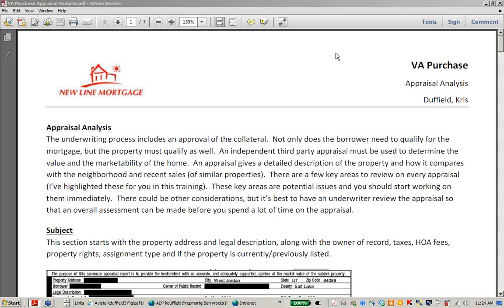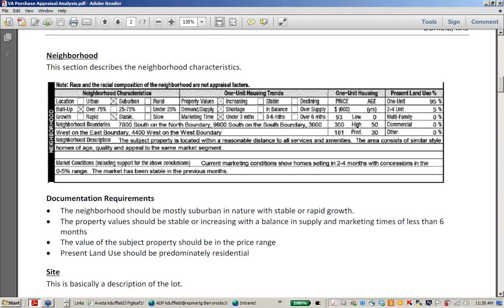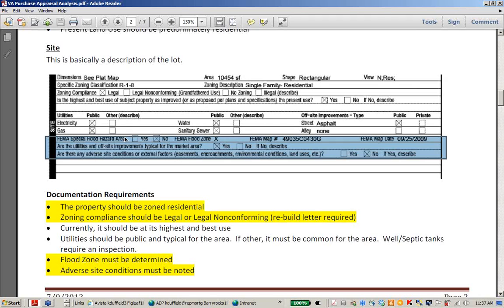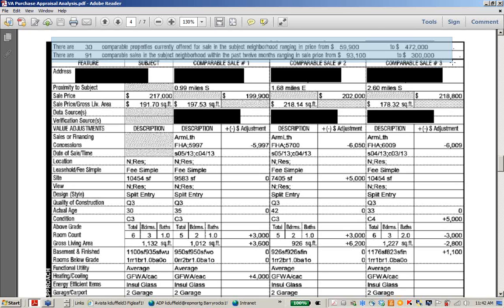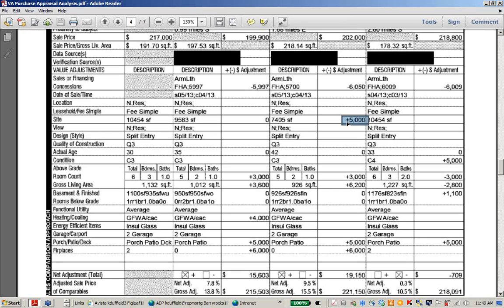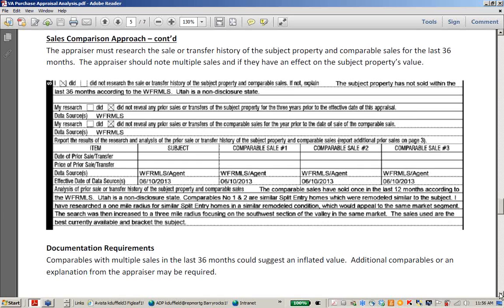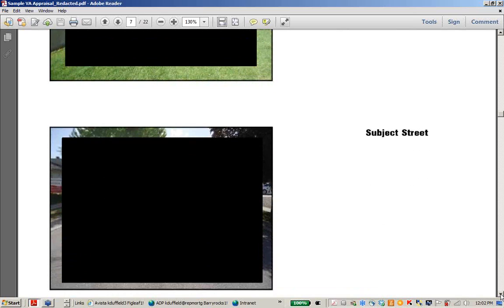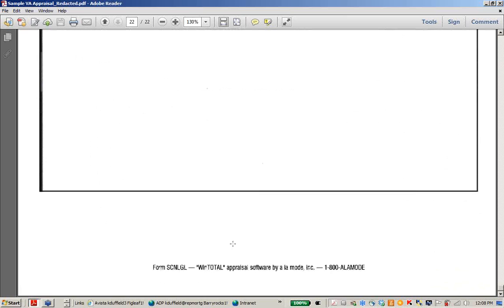VA Purchase Appraisal Analysis